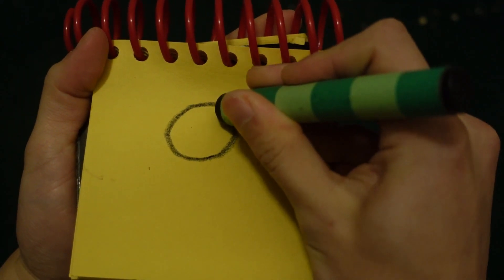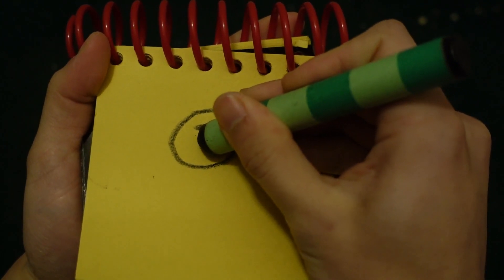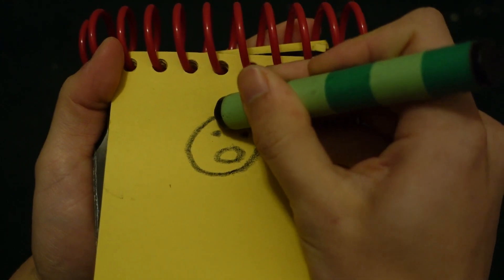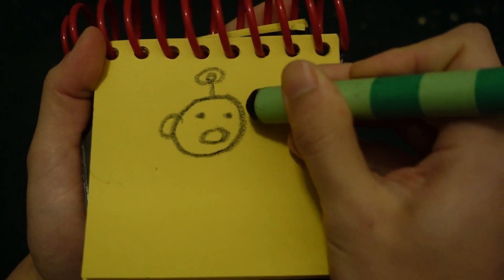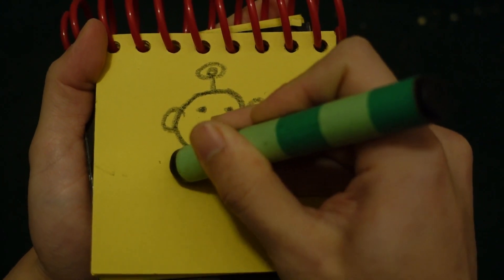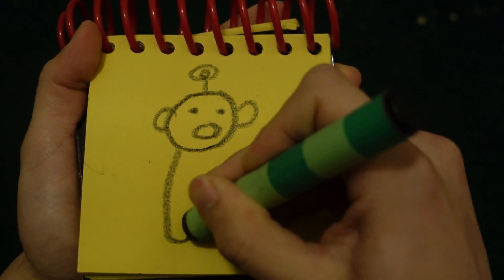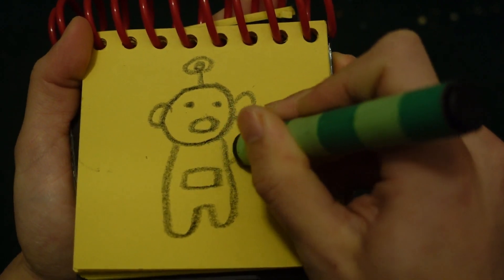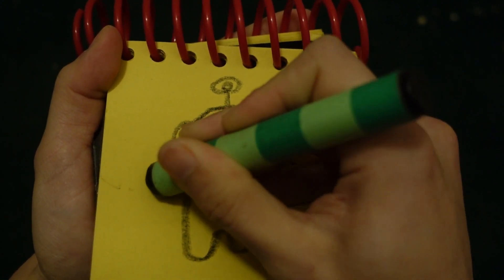Blue's Clues How To Draw Po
This is me drawing Po from the tv show The Teletubbies. Enjoy!